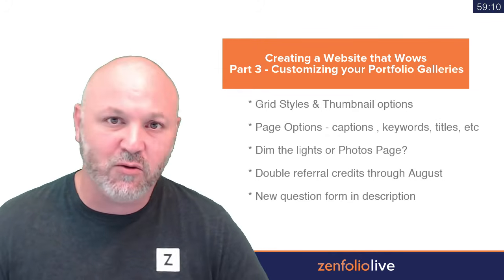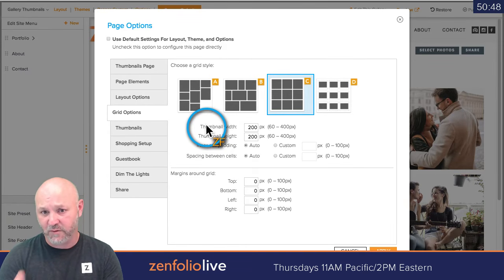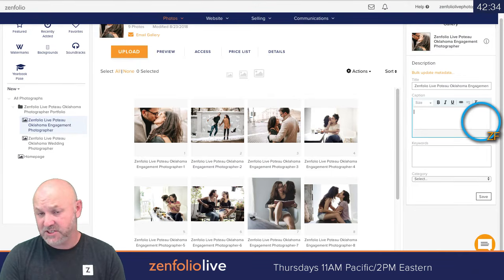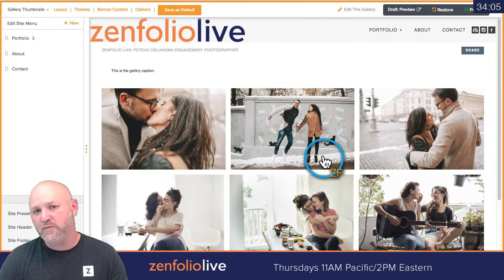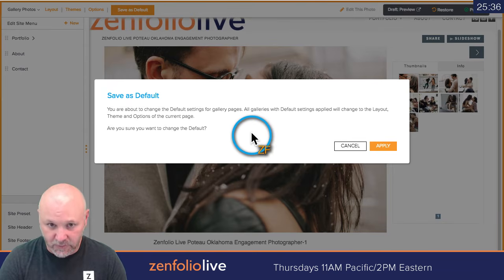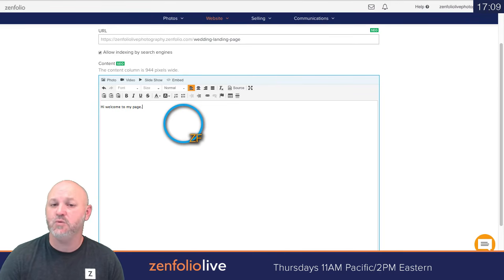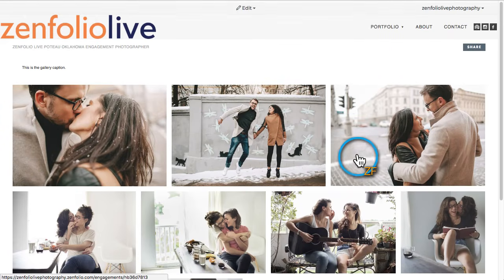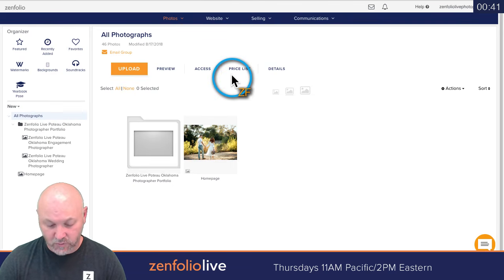How to create a website that wows Part 3 Customizing your Portfolio Galleries - Zenfolio Live E102